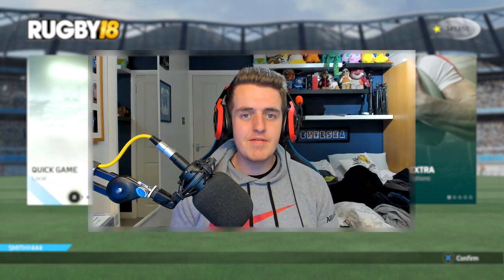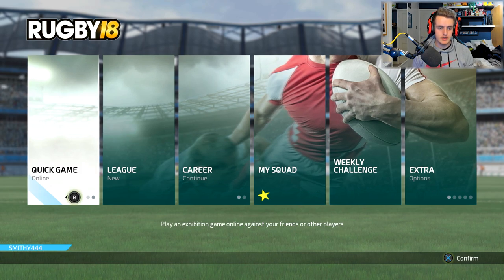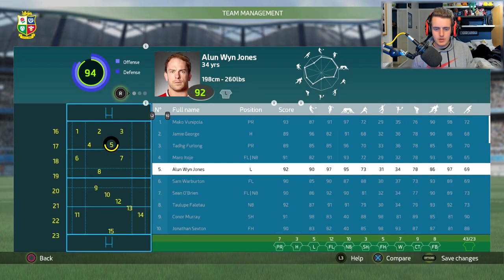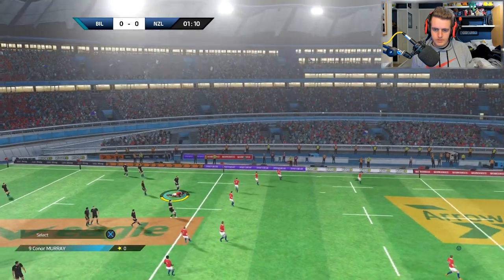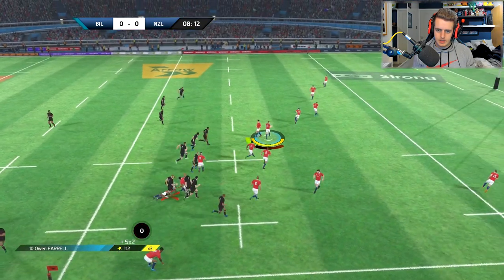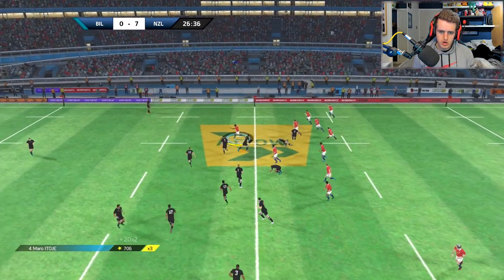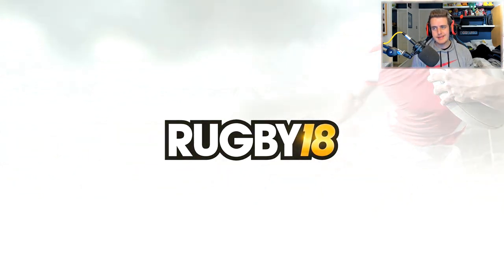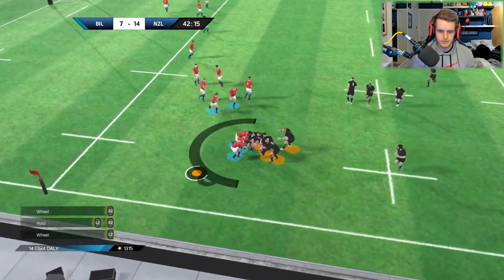PLAYING RUGBY 18 AFTER 20!! British and Irish Lions Vs New Zealand (Rugby 18 Gameplay | PS4 Pro)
Playing Rugby 18 After Playing Rugby 18 Gameplay. British and Irish Lions Vs New Zealand Match. Rugby 18 Gameplay Walkthrough Day One Edition On Playstation 4 Pro. Rugby 2018 Xbox One / PS4 Pro Playthrough Let's Play Guide Review Includes Rugby 18 Funny Moments. Today, I bring to you my "Rugby 2018" Playstation 4 Pro Gameplay Walkthrough "PLAYING RUGBY 18 AFTER 20!!". I share my Rugby 18 Gameplay Review, First Impressions, Tips, Guide and MORE in my Rugby 2018 Walkthrough on the Playstation 4. What are your thoughts about today's video? Thanks.

▶ TITLE ◀

▶ VIDEO INFORMATION ◀

What is "Rugby 18" -

Experience the full intensity of the biggest matches with RUGBY 18, the most complete rugby game to date. Jump into the roles of the official players from the most prestigious teams and leagues of the 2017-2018 season: Aviva Premiership Rugby, Wales, England, Scotland.

Dominate all the game phases using intuitive controls, and enjoy innovative gameplay that faithfully reproduces each situation of the sport. On attack or defence, your teammates take their positions and move to develop the game depending on your decisions.

Lead your favourite club to the top in Career mode, replay the biggest leagues and tournaments in League mode, and re-write history in the Match of the Week. Build up your dream team in My Squad mode by selecting your favourite players from all of the game's teams. Play one-on-one against a friend on the same console, or against players from around the world online.

▶ SOURCE ◀

"Rugby 18 Source"

▶ MUSIC ◀

British and Irish Lions Vs New Zealand (Rugby 18 Gameplay | PS4 Pro)" and I hope you enjoyed the video. Thanks.